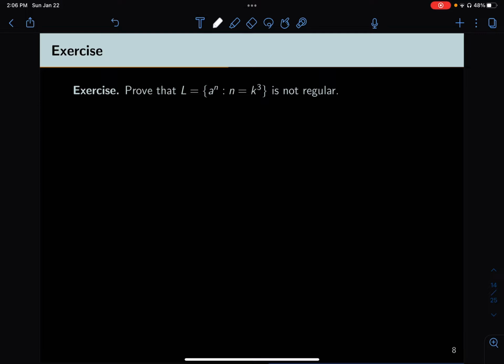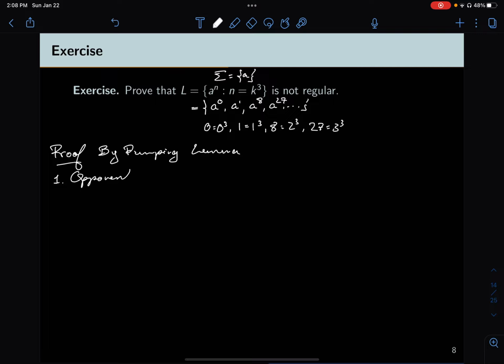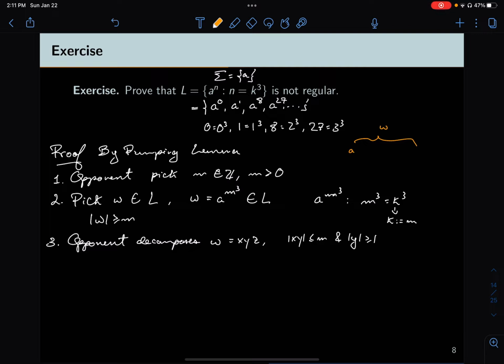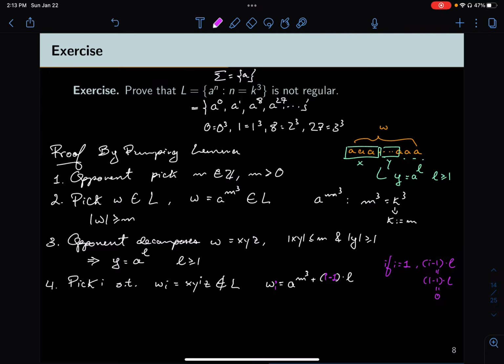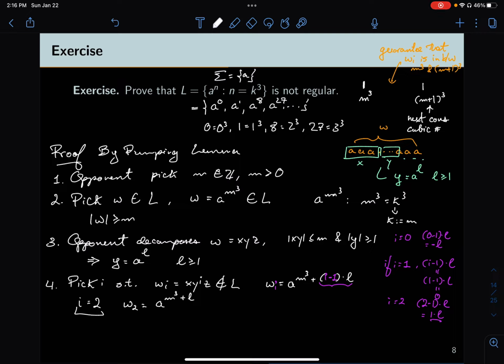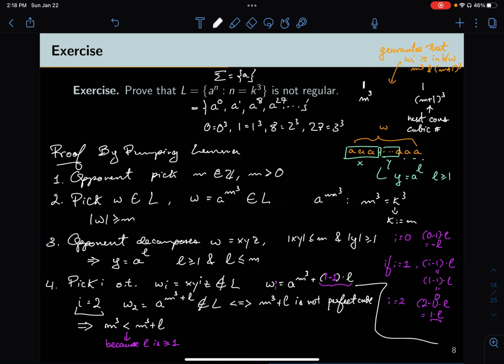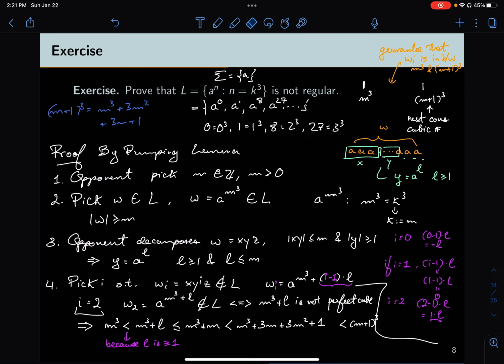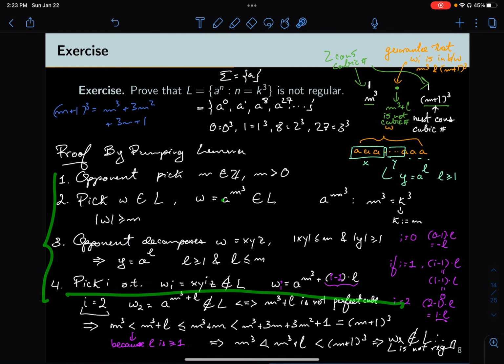Proving a^k k perfect cube is not regular